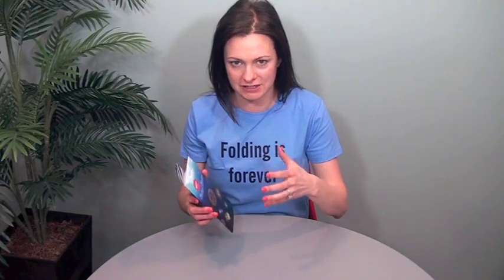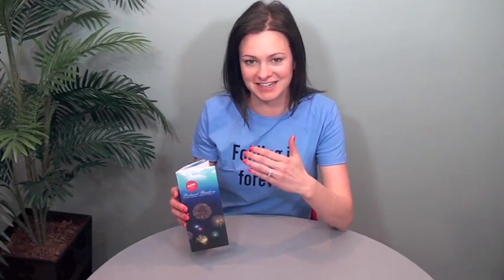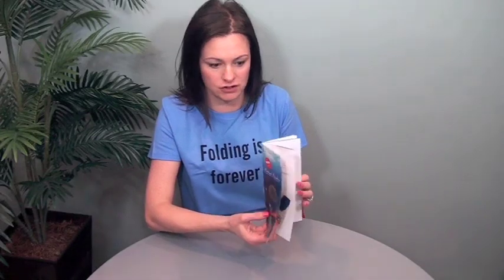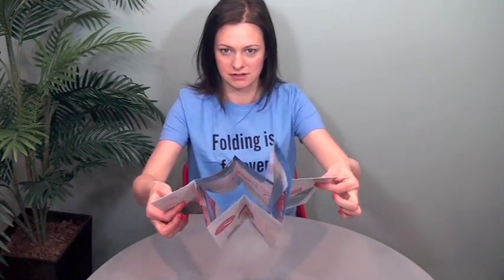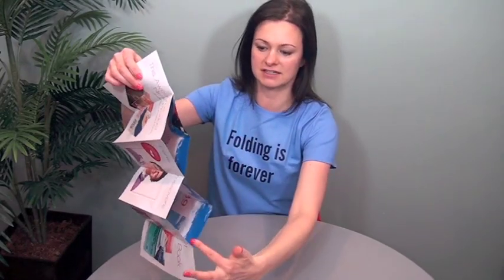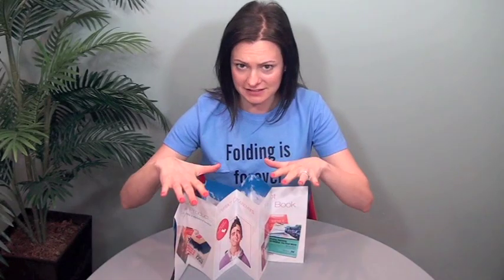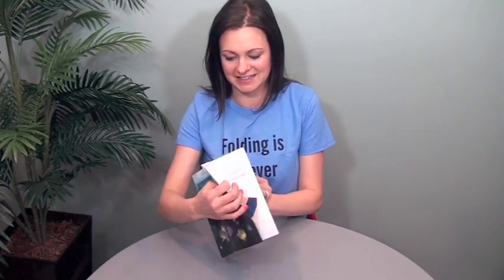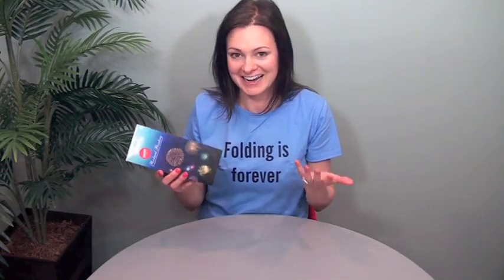FOW #191: The Bookster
The Bookster. Trish Witkowski shares her super-cool folding samples and helpful production tips. for folding ideas, downloads, and templates.